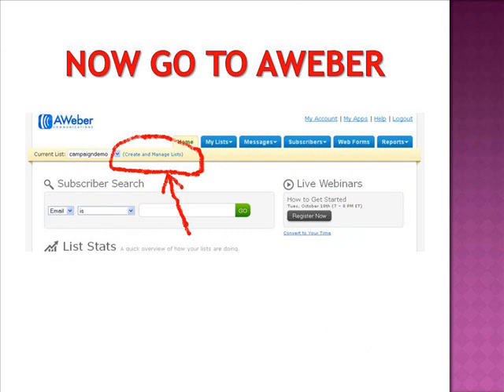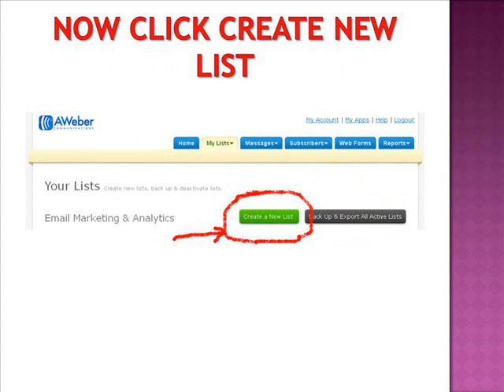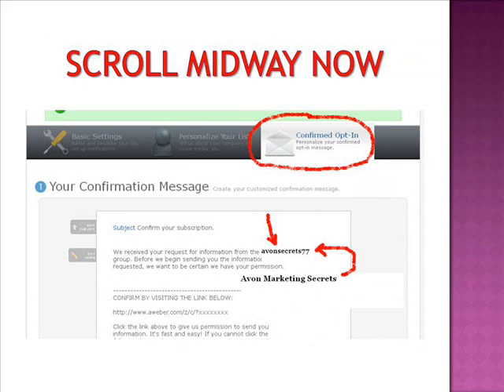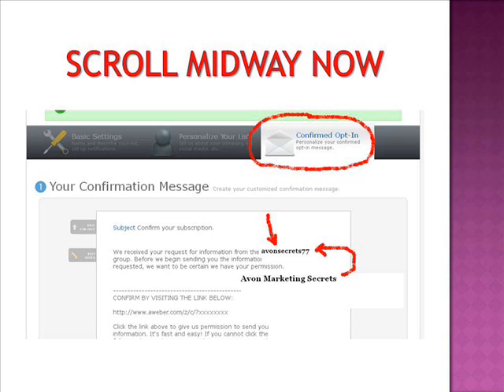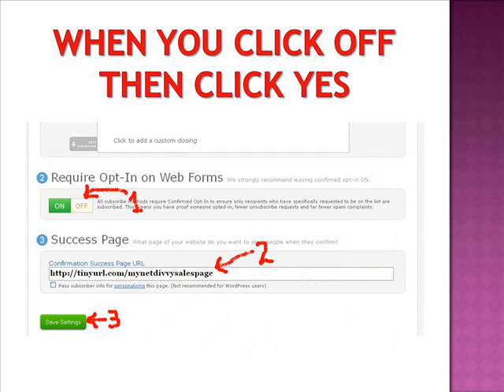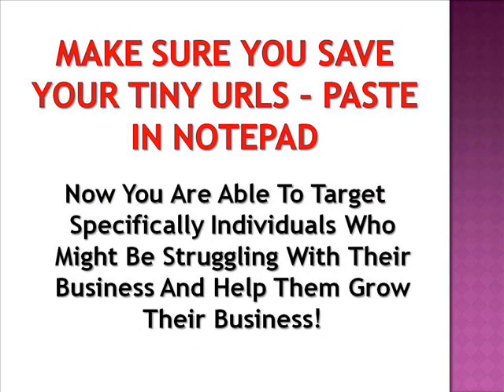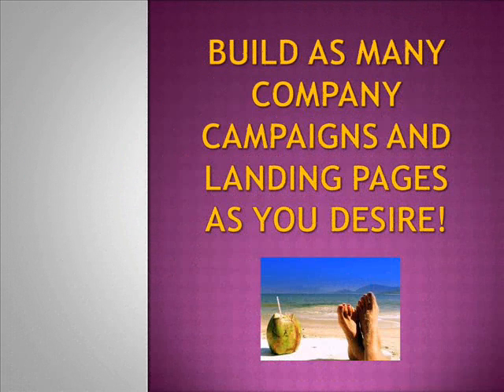Create NetDivvy Landing Pages & Aweber Campaigns Targeting MLMs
Learn how to create NetDivvy landing pages, create auto responder in Aweber, target specific MLM companies and help others grow their business. NetDivvy is a marketing and training system that works in conjunction with any business. What most online marketers lack and what to do about it. Learn to create your own economy.